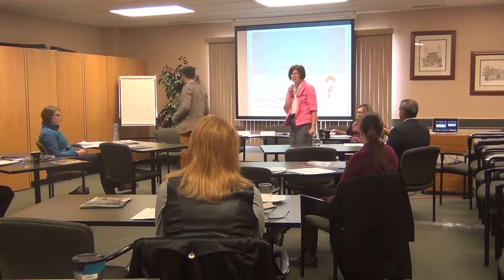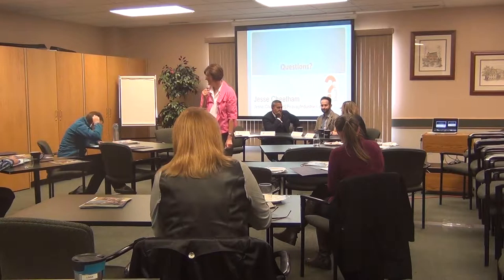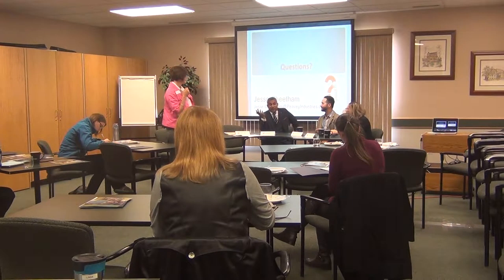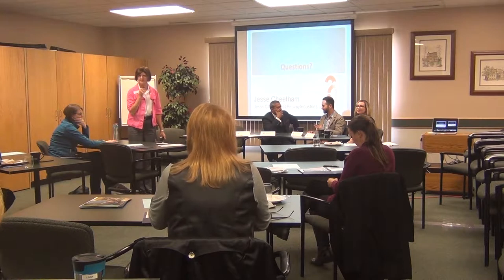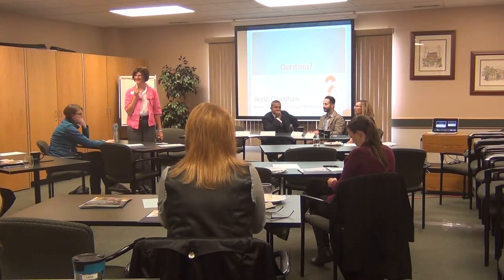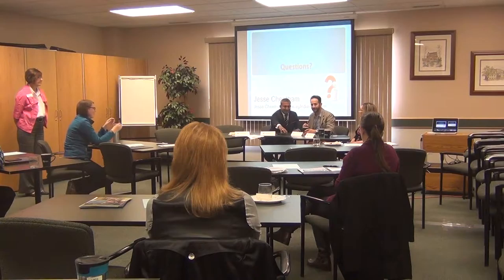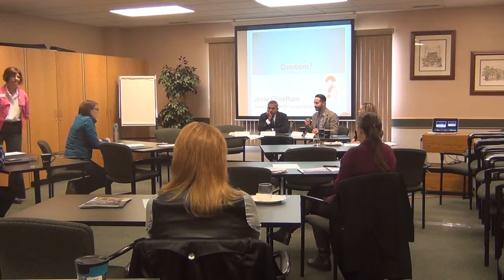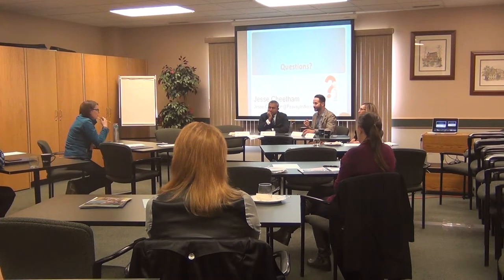HR on the Road - Sept 19 - Closing Remarks - Red Deer